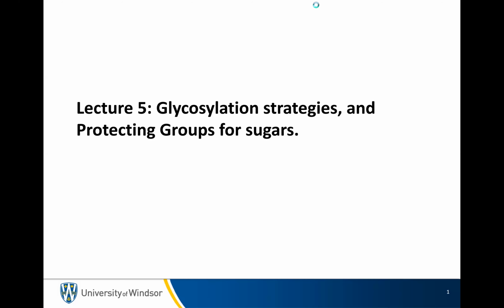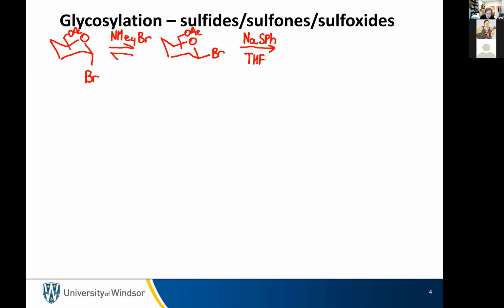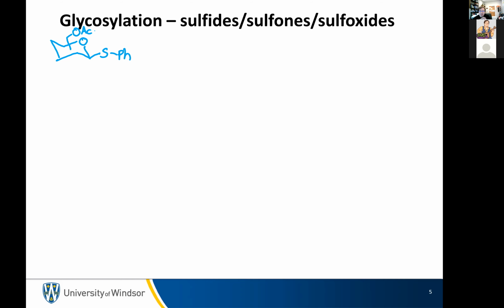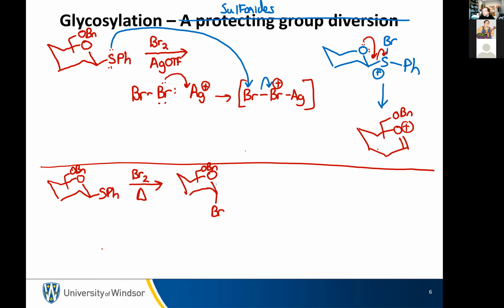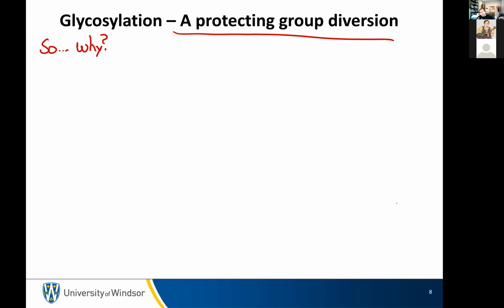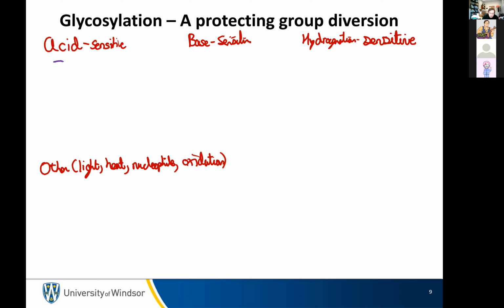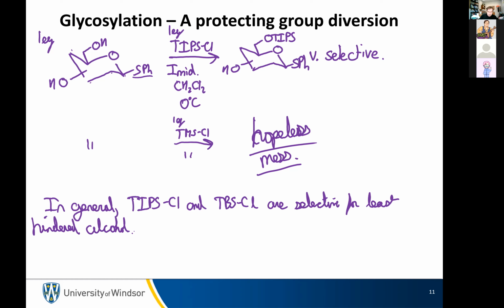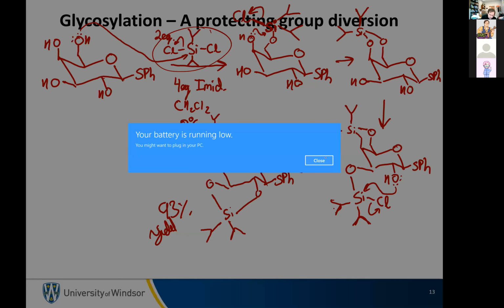2021 09 29 Glycosyl sulfides and protecting groups Part 1